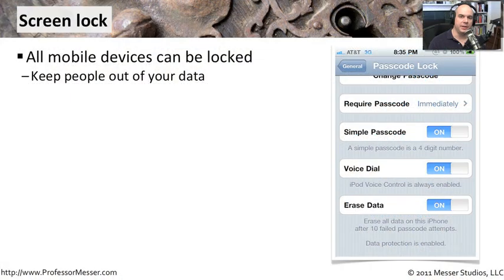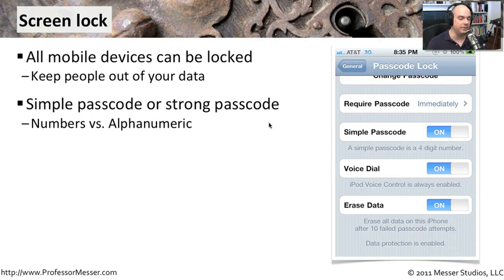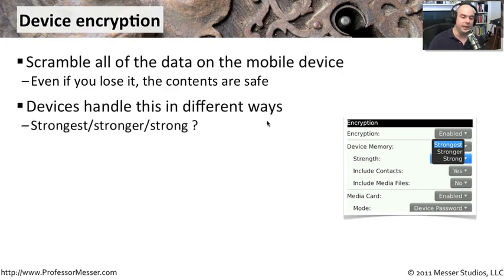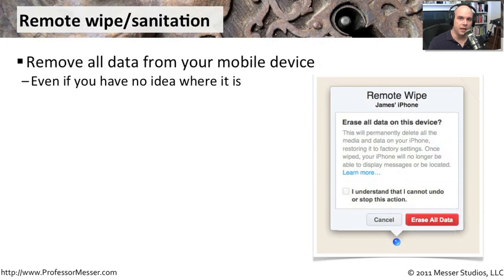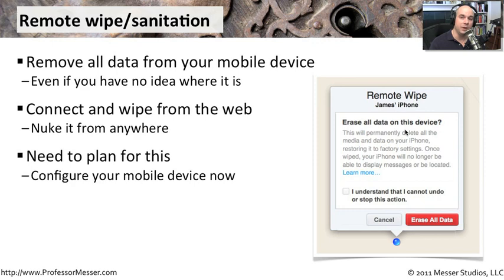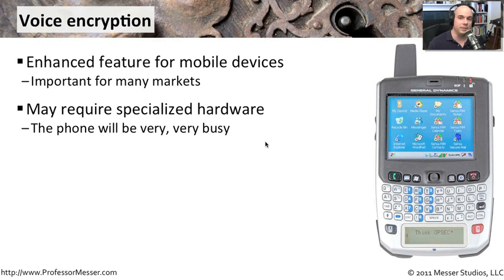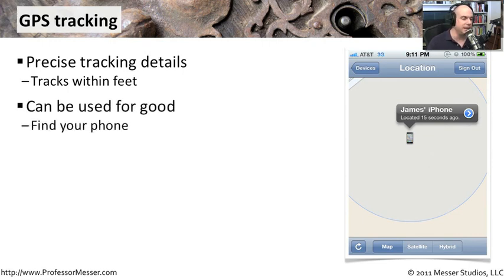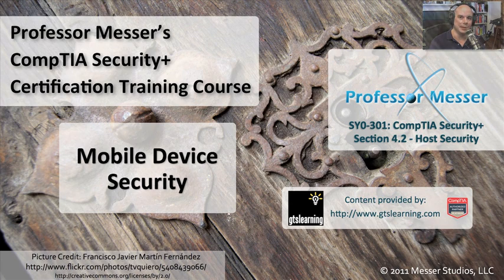Mobile Device Security - CompTIA Security+ SY0-301: 4.2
See our entire index of CompTIA Security+ videos - We have become a mobile workforce, and there are a number of security concerns that this mobility brings. In this video, you'll learn about mobile device encryption, remote wiping, voice encryption, and GPS tracking.